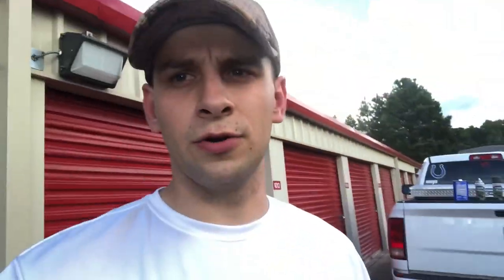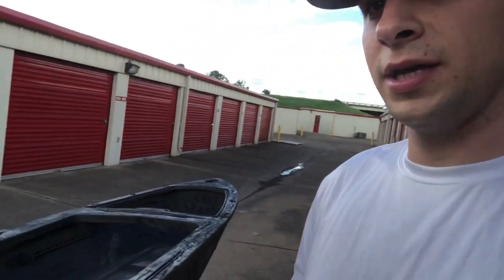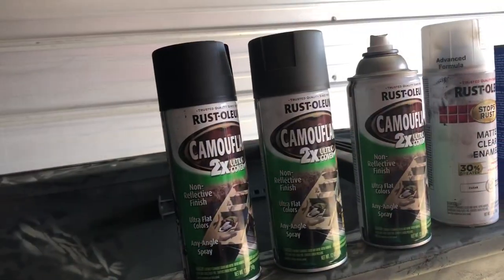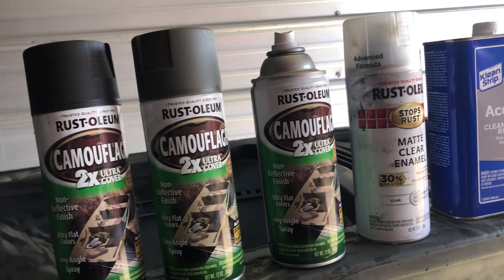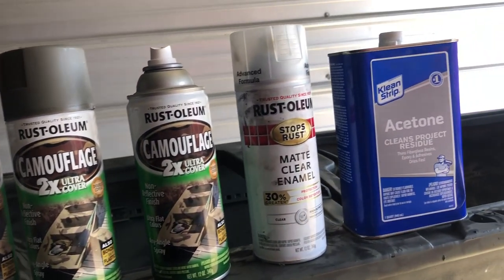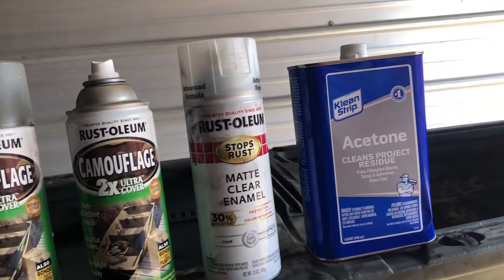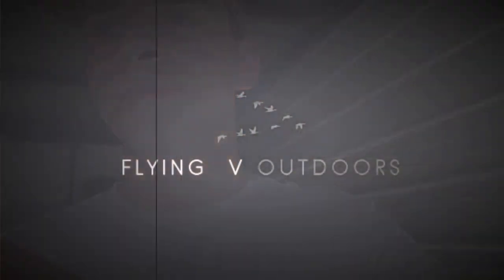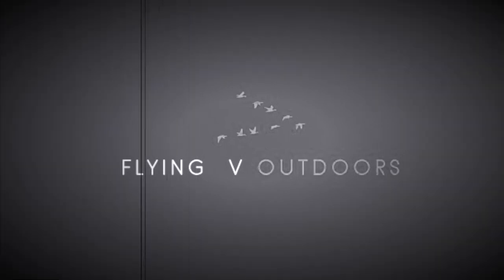I Painted The Duck Yak! (Ascend H12)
In this video I cover the process of painting my ascend H12. Thanks again.

If you enjoy hunting, dogs & the outdoors then you’re in the right place!

Ducks
Blind Bag

Filming
Nikon D5600